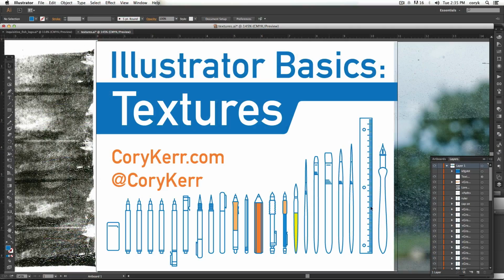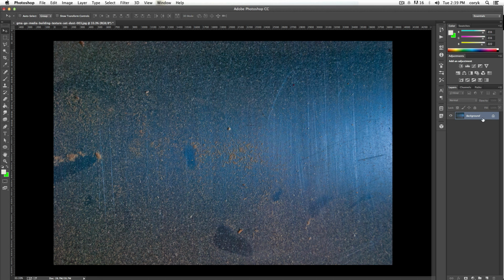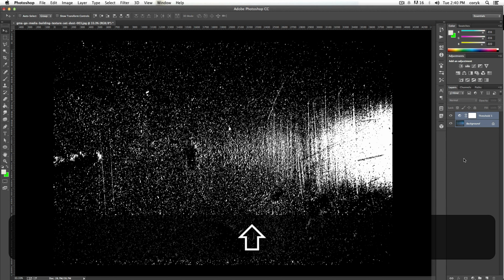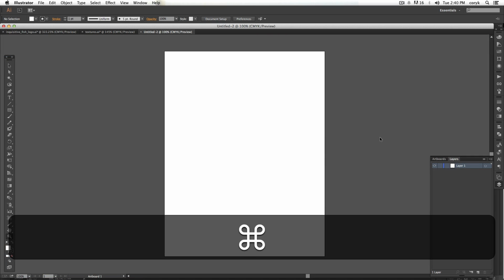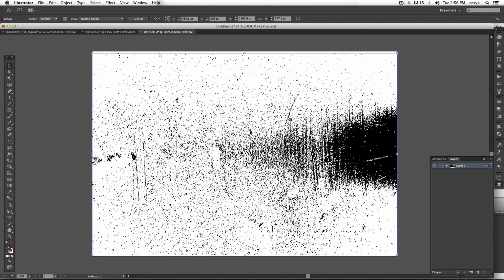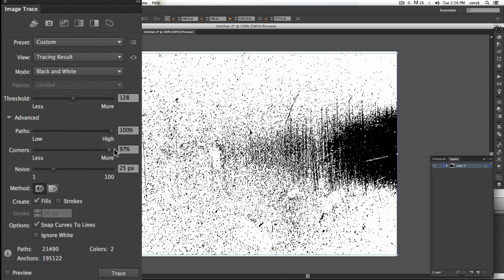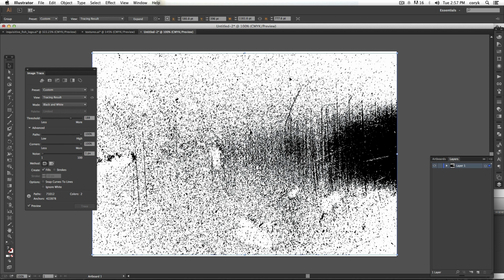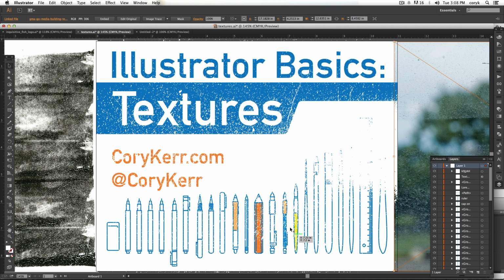Textures: Creating Vector Textures